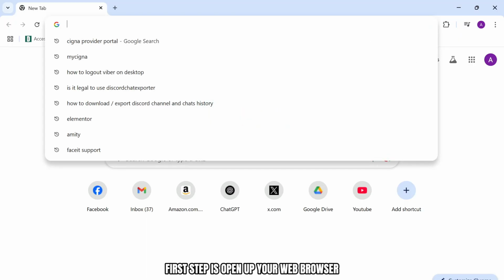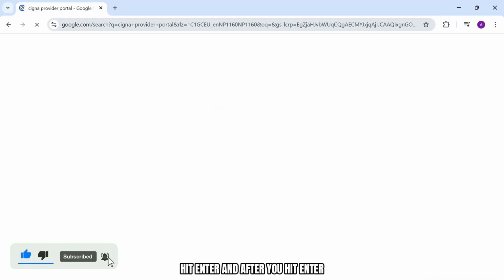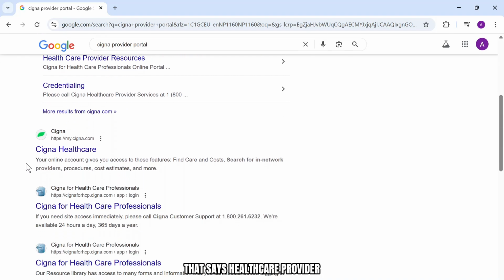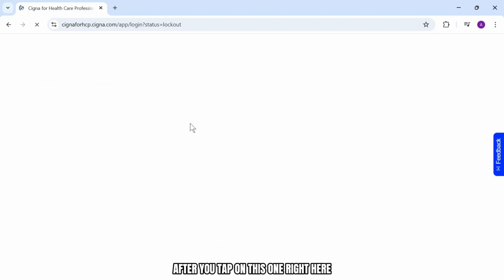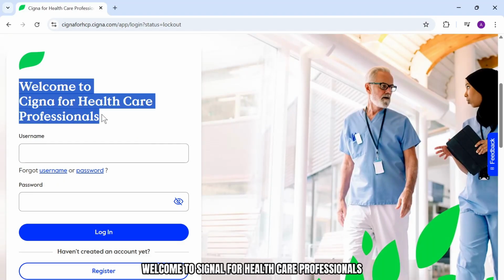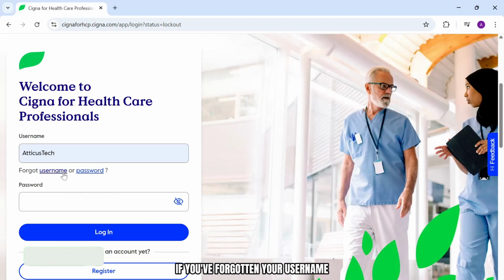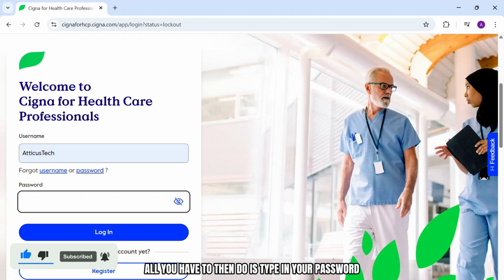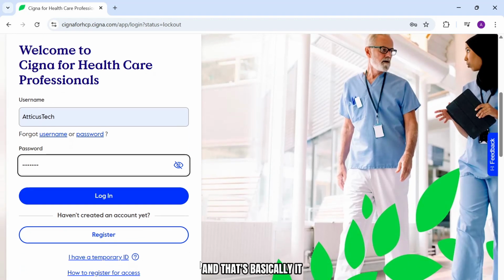Cigna Login - How to Sign in to MyCigna Provider Portal (2025)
Need help logging into your MyCigna Provider Portal? 🏥💻 This step-by-step 2025 guide will show you exactly how to access your Cigna account, troubleshoot common login issues, and navigate the MyCigna portal with ease.

What You’ll Learn in This Video:
✅ How to sign in to the MyCigna Provider Portal (2025 version)
✅ How to reset your MyCigna username or password
✅ What to do if you’re locked out or facing login errors
✅ Tips for secure access and smoother navigation

Whether you’re a healthcare provider or office administrator, this tutorial will help you securely access patient information, claims, and tools available on the Cigna provider platform.

📌 Chapters:
⏱ 0:00 - Introduction
⏱ 0:10 - How to Access the MyCigna Provider Login Page